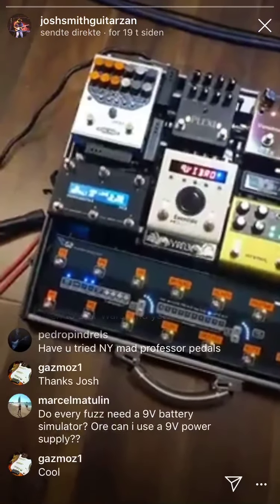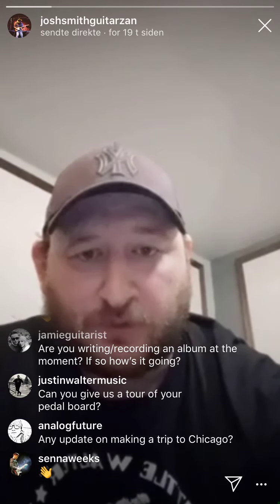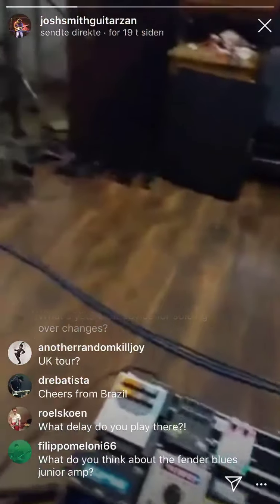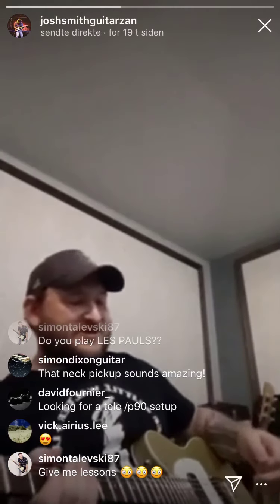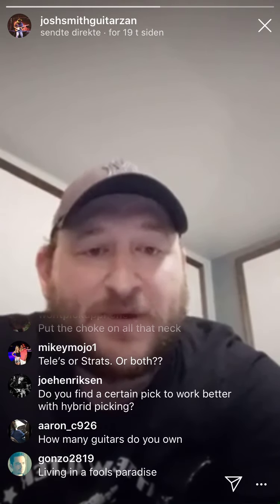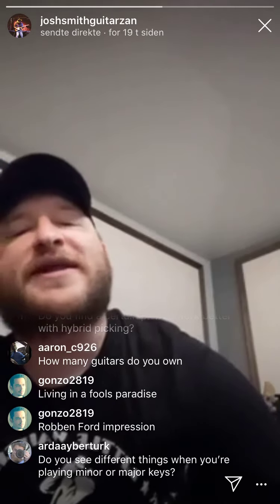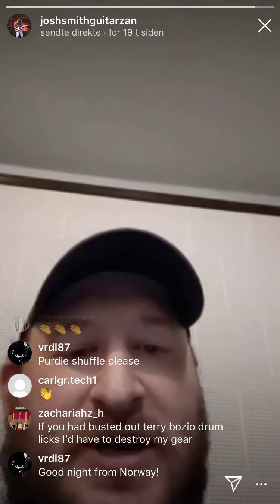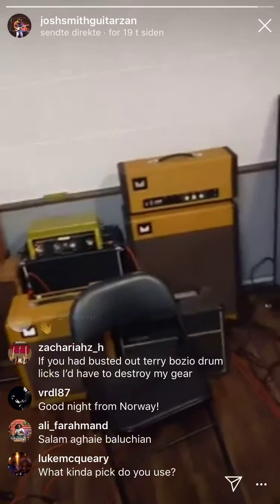Josh Smith Live Instagram 17.07.19